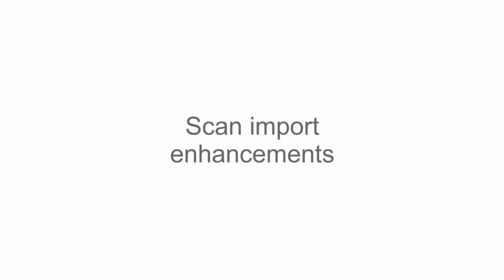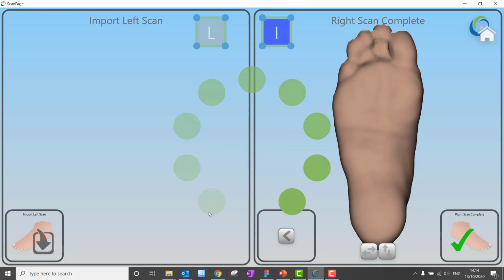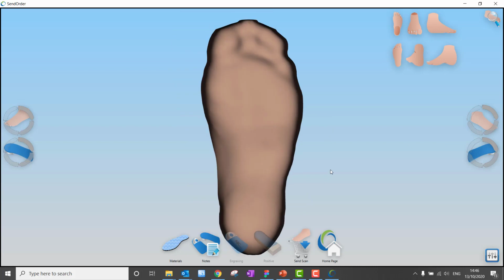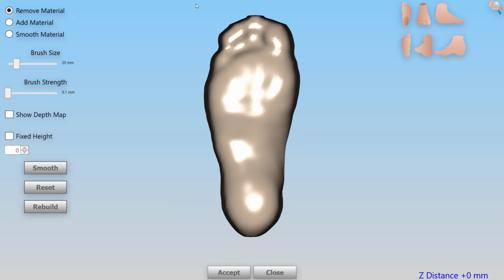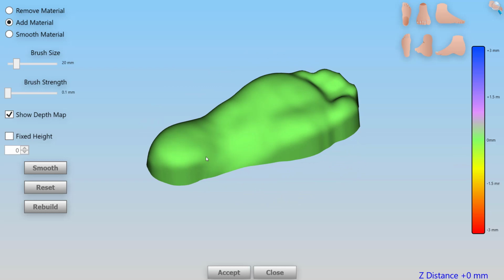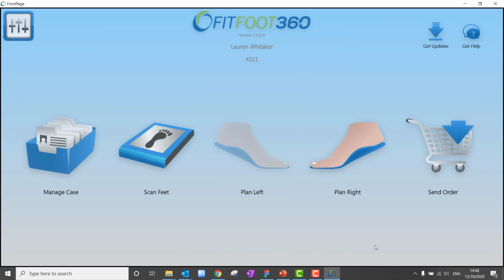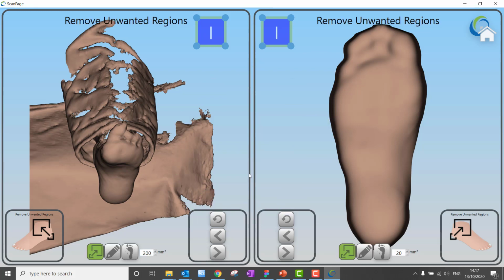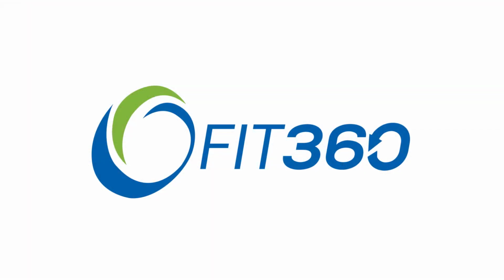FitFoot360 V3 Scan wizard enhancements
In version 3 of FitFoot360 there have been a number of enhancements made to the scan wizard - including increased control over deleting unwanted data,  a new fast forward button and a block out feature.